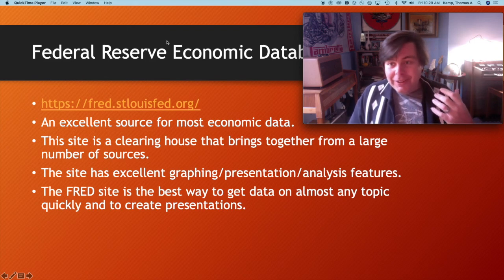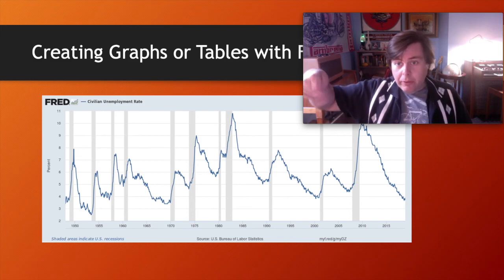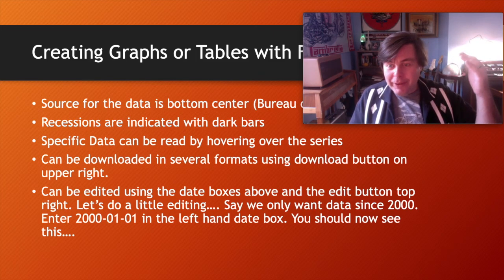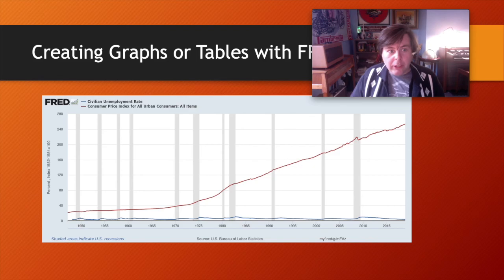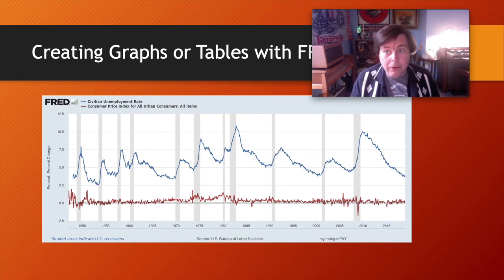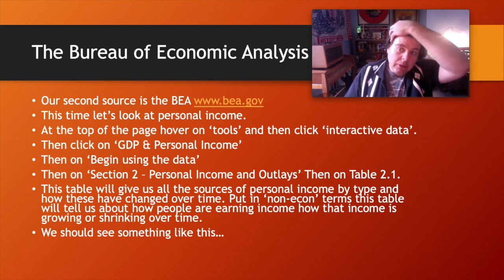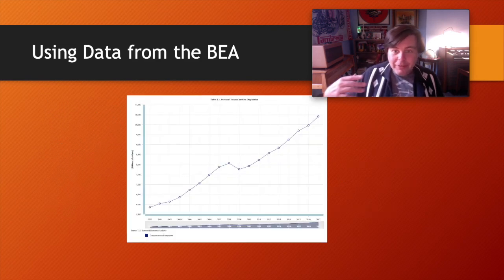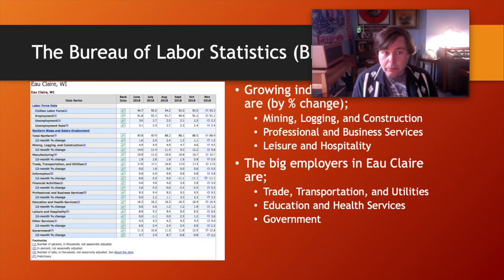First year Macroeconomics - Introduction to Economic Data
An introduction to some of the data and data sources used by economists. Speaker: Dr. Thomas Kemp U of Wisconsin - Eau Claire